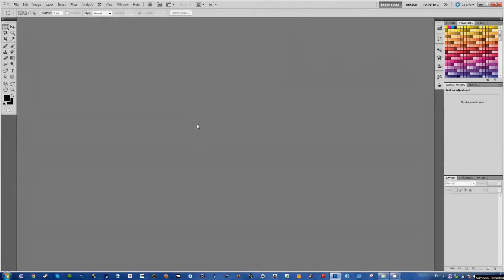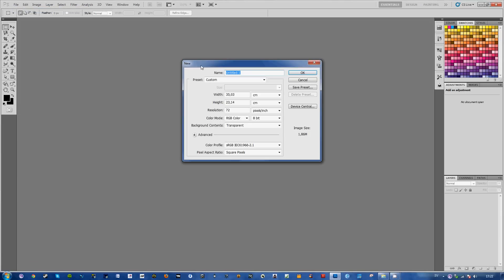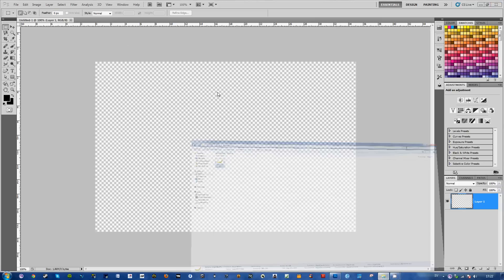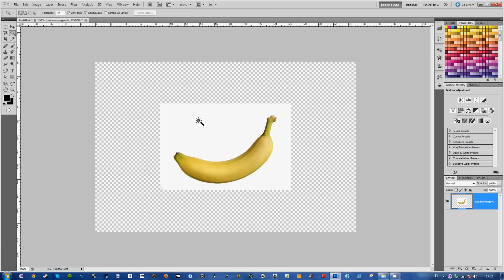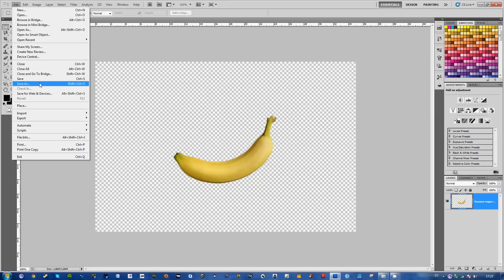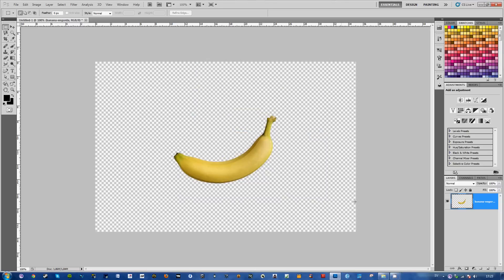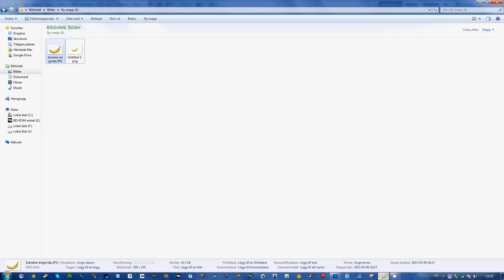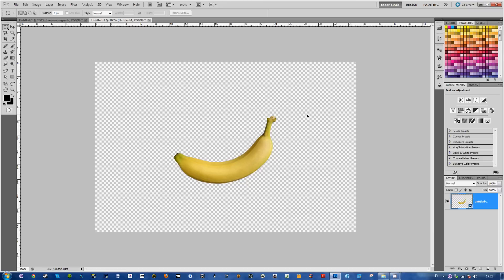Photoshop - How to Get and Make a Transparent Background [2025]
A short guide on how to get a transparent background for your image using Photoshop.